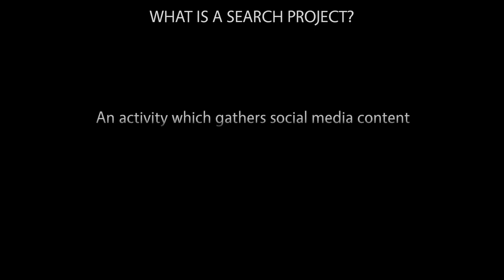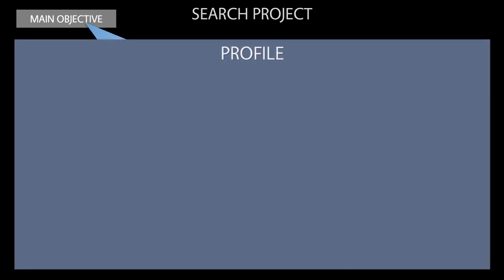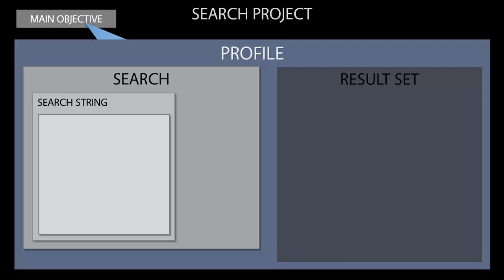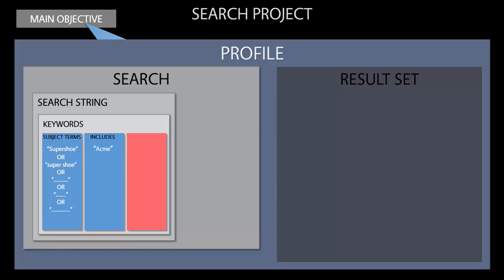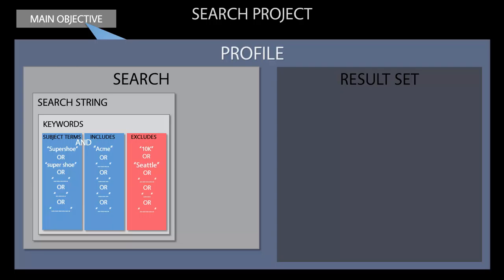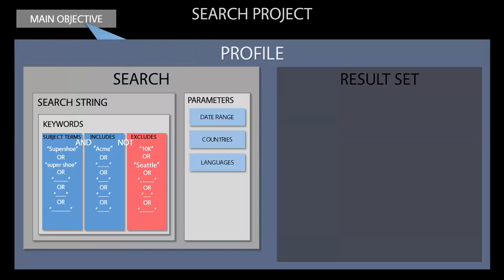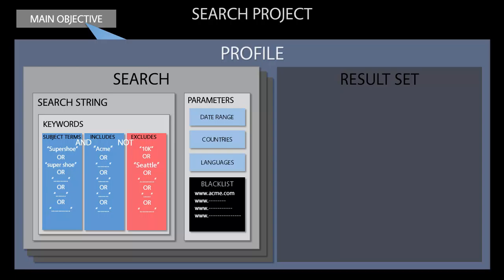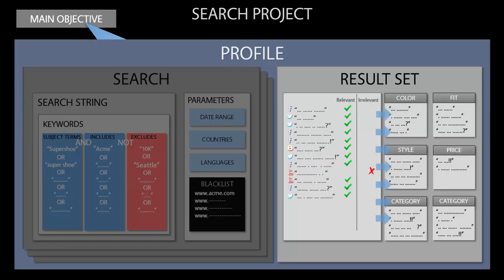2 Search Project